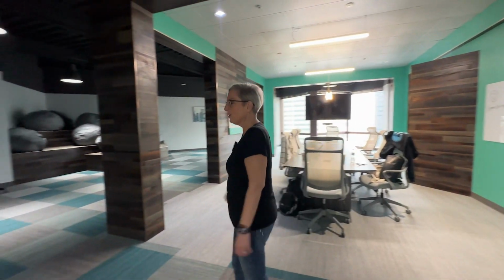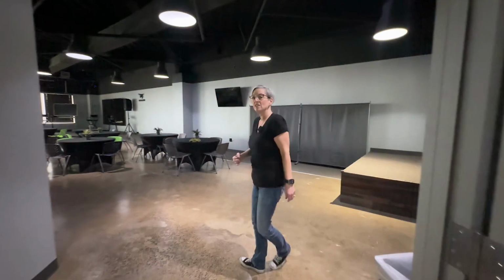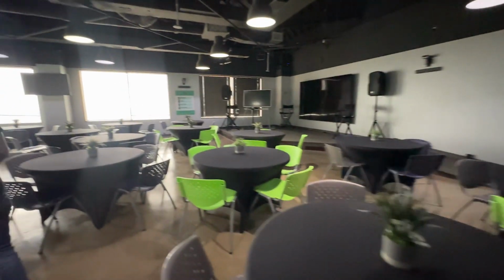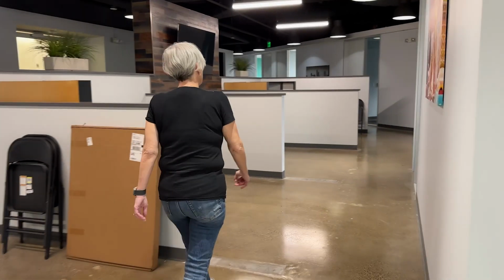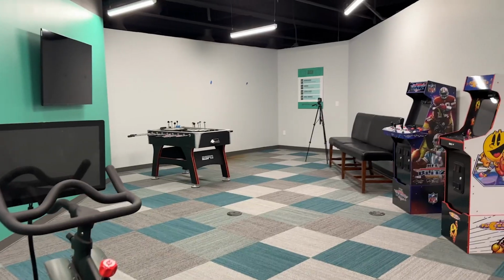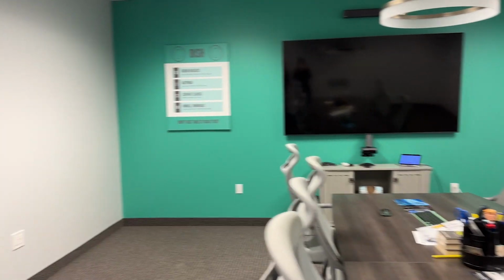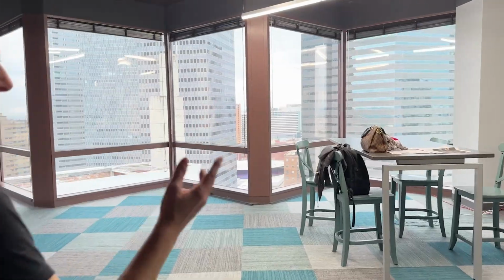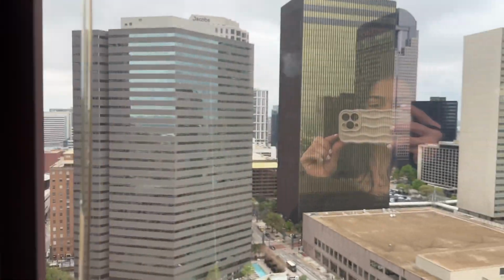$50 Million Janitorial Cleaning Company Office Tour : Integrity Facility Solutions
Ready to grow your cleaning biz like a CEO? 🚀 Join my CEO Success Circle for just $47/month! 💼 Get weekly coaching, courses, calculators, templates & insider strategies 🔥

📅 Book a Free Consultation
✅ Receive ongoing mentoring support
✅ Access paperwork to streamline your business
✅ Utilize a bidding calculator for better job quotes
✅ Join our supportive community
✅ Schedule a one-hour consultation call
✅ Get free resources to elevate your business
✅ Receive assistance in building a website

Last Week , I had the wonderful opportunity to journey to Dallas, Texas, for a tour of Dan Schindler's office at Integrity Facility Solutions, accompanied by her dear friend, Jody Caroll, who takes center stage in this video.

Dan Schindler is not only an experienced figure in the janitorial cleaning industry but also a proficient pilot, devoted husband, loving father, and a forward-thinking visionary. He serves as a mentor to several leading commercial cleaning companies nationwide.

La semana pasada, Carolyn Arellano tuvo la maravillosa oportunidad de viajar a Dallas, Texas, para visitar la oficina de Dan Schindler en Integrity Facility Solutions, acompañada de su querida amiga, Jody Caroll, que protagoniza este vídeo. Dan Schindler no sólo es una figura experimentada en el sector de la limpieza de conserjerías, sino también un piloto experto, un marido devoto, un padre cariñoso y un visionario con visión de futuro. Es mentor de varias empresas líderes de limpieza comercial de todo el país.